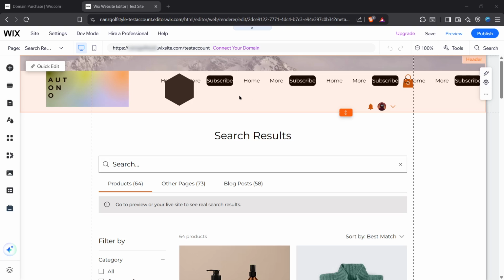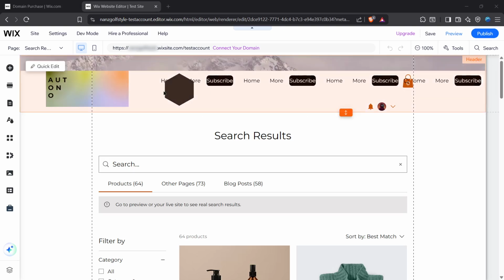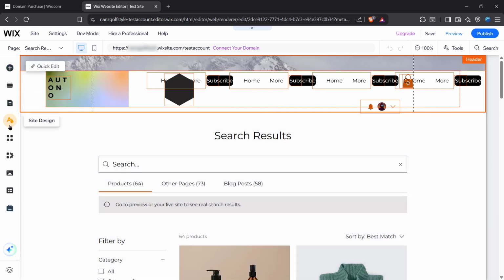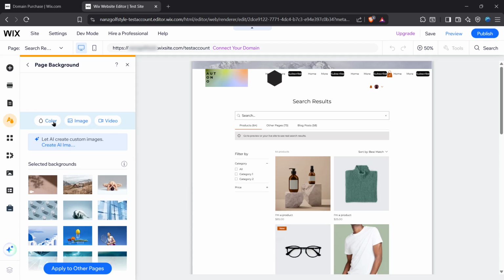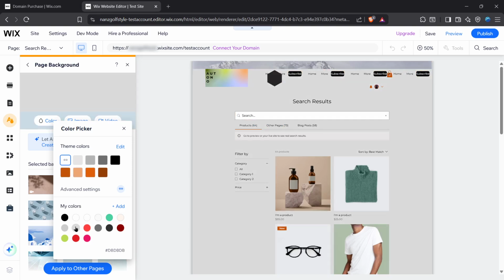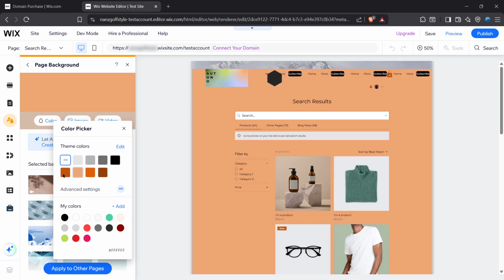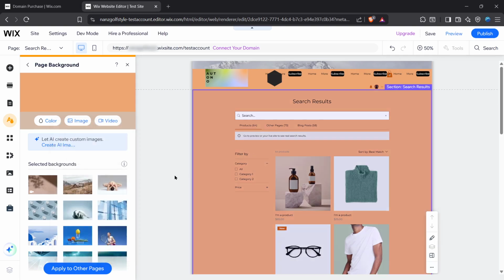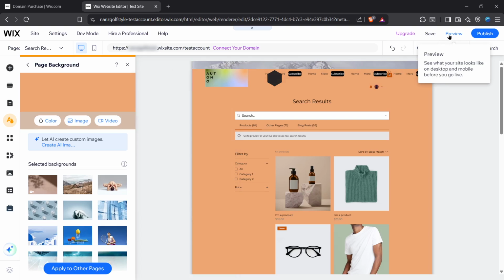How to Change Background Color on Wix (2026 Method)